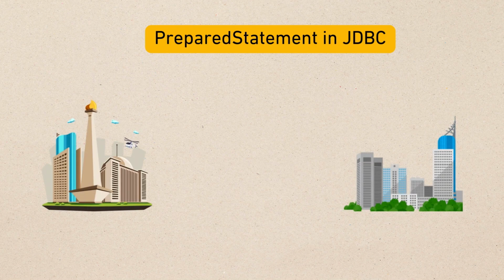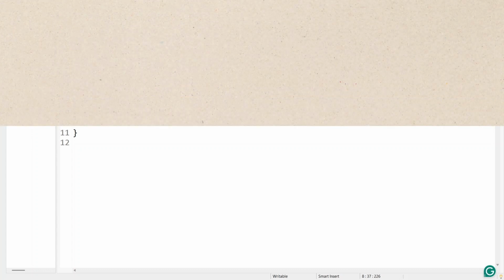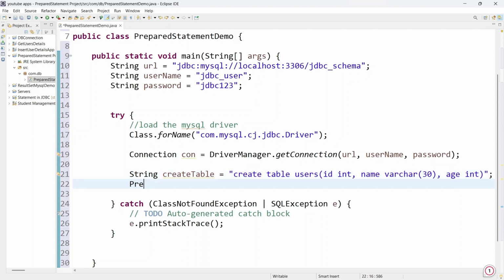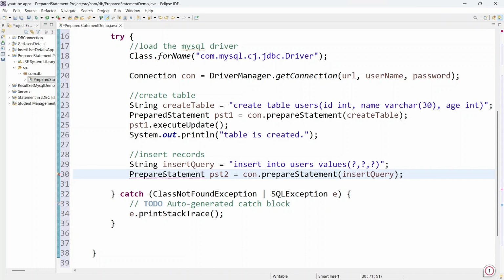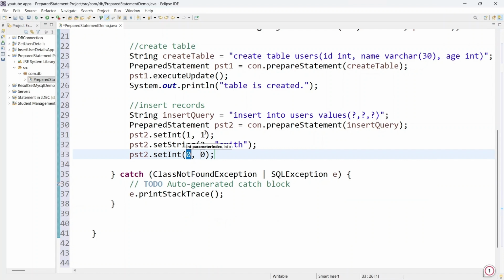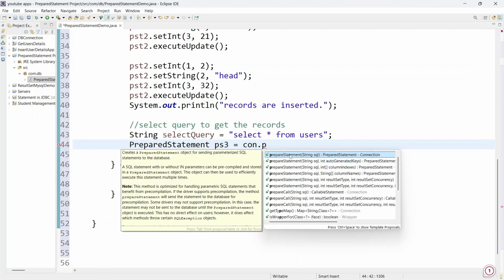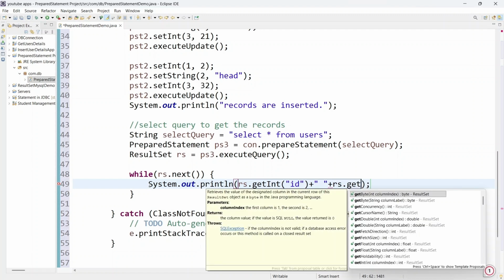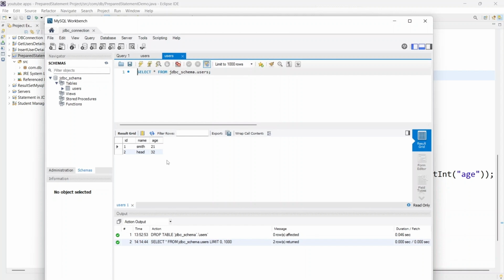PreparedStatement in Java JDBC | Complete Beginner Tutorial | Easy Example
Welcome to the BuildWithGanesh channel.

In this video, we will understand PreparedStatement in JDBC in a simple and practical way. PreparedStatement is one of the most important interfaces in JDBC, used to execute parameterized SQL queries securely and efficiently from Java applications.

In this part we will:
• Understand what PreparedStatement is and why it is used
• Understand how PreparedStatement works internally in JDBC
• Execute SQL queries like INSERT, CREATE , and SELECT
• Learn how PreparedStatement helps prevent SQL Injection
• See a simple real-time example using Java and MySQL

Technologies used in this video:
• Java
• JDBC
• MySQL Database

By the end of this video, you will have a clear understanding of how the PreparedStatement interface works and how to use it to execute SQL operations securely and efficiently in real-world Java applications.